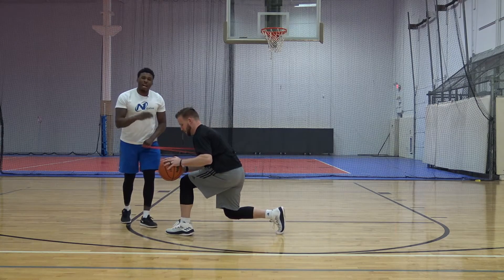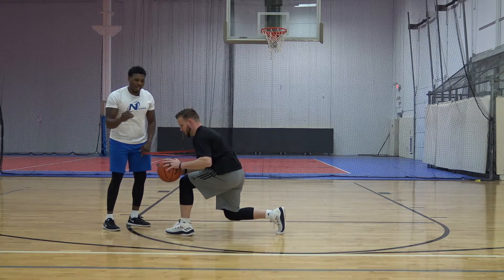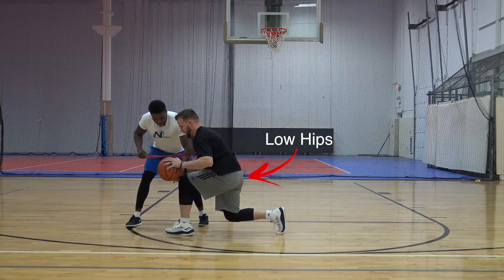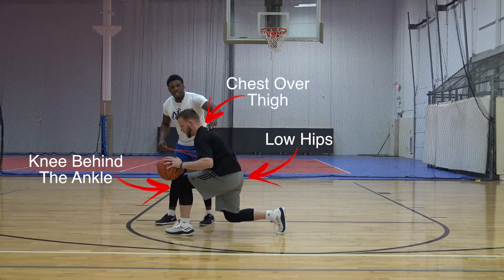Basketball Deceleration Drill: Band Assisted Punch Drag